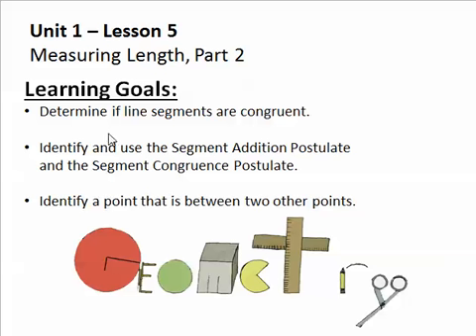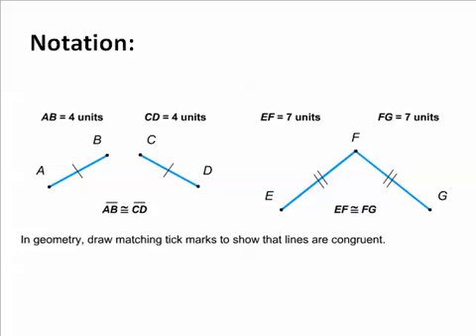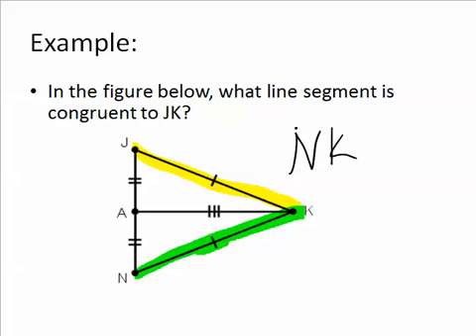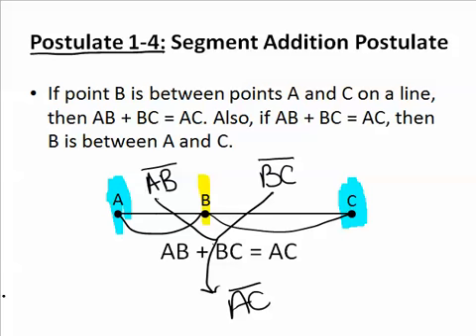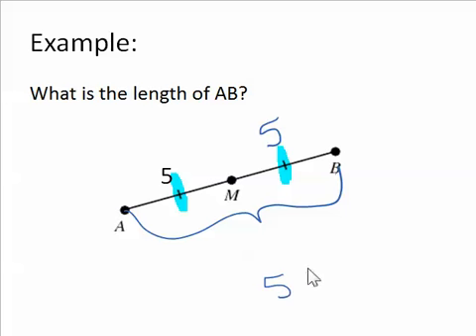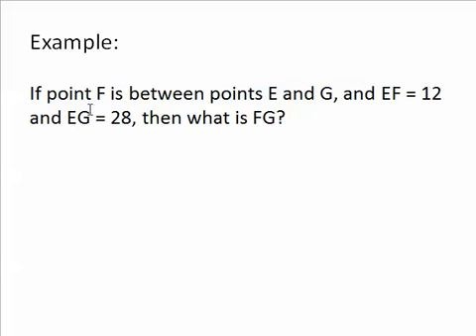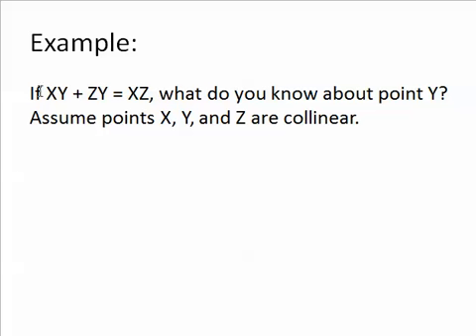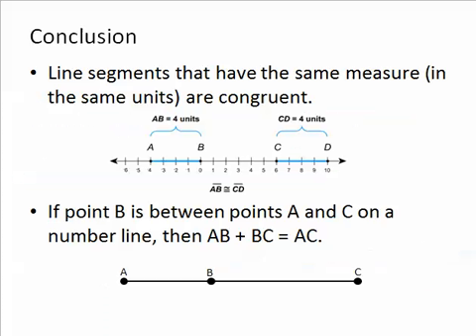Geom202A 1.05 Measuring Length 2